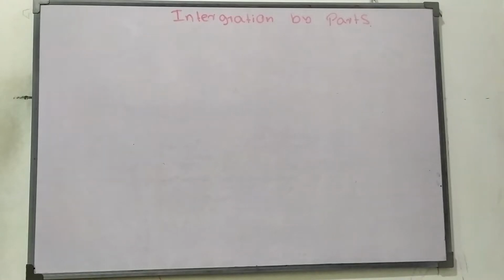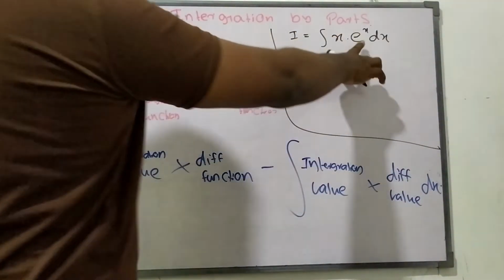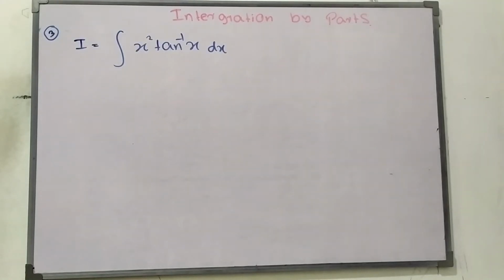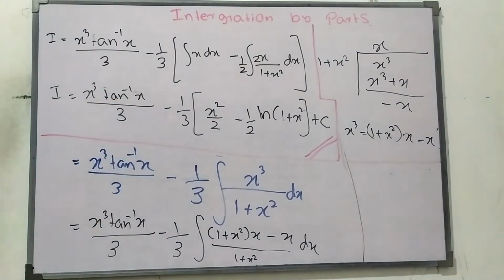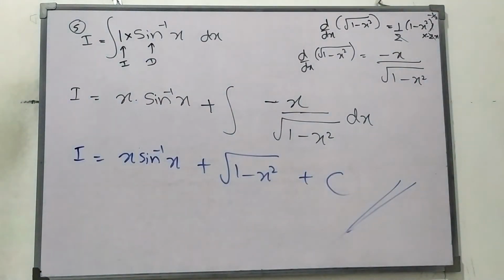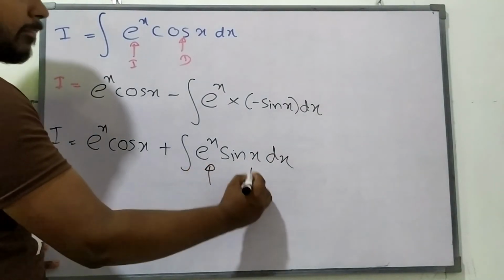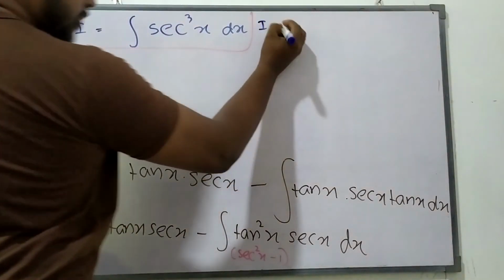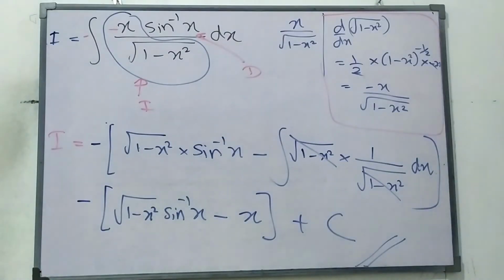Combined Mathematics | Advanced Level Exam | English Medium |Integration (By Parts)